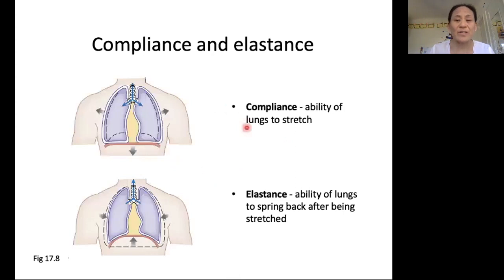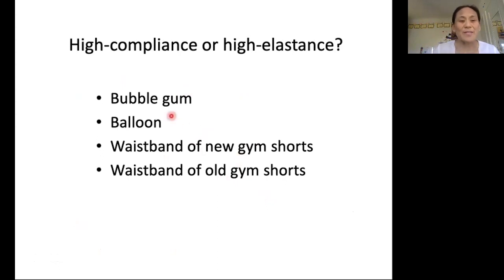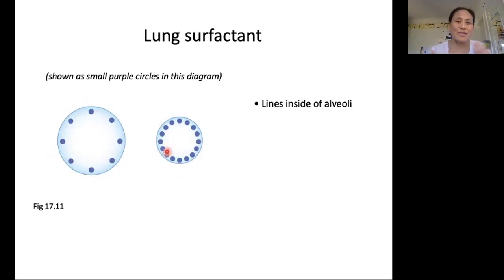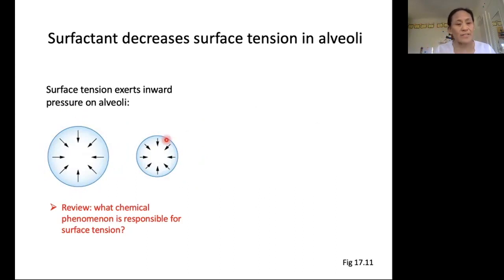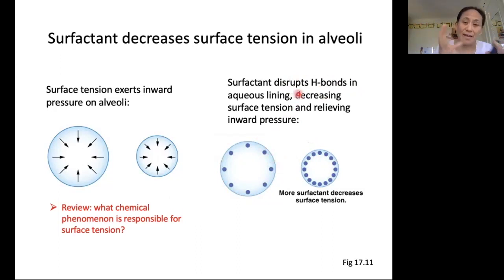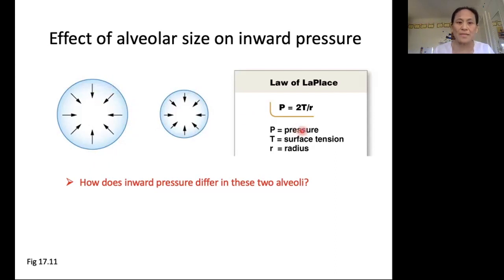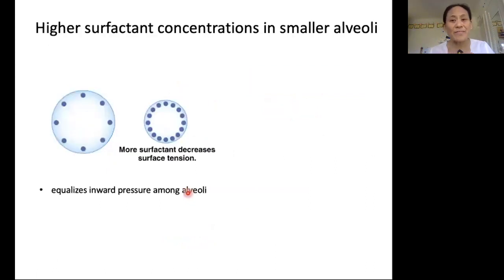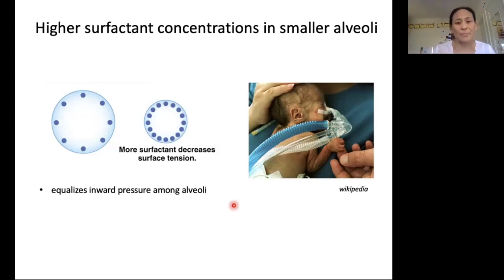Compliance, elastance, and lung surfactant